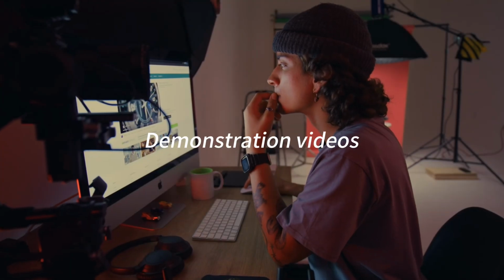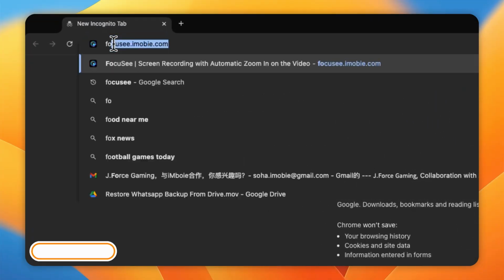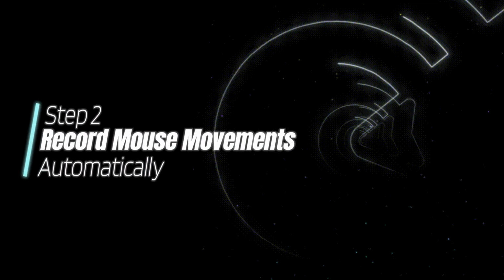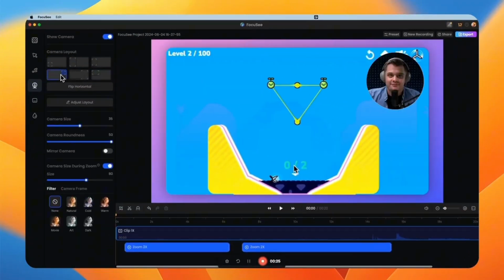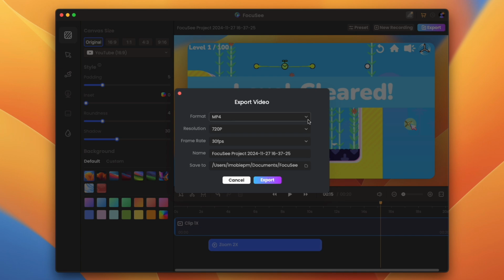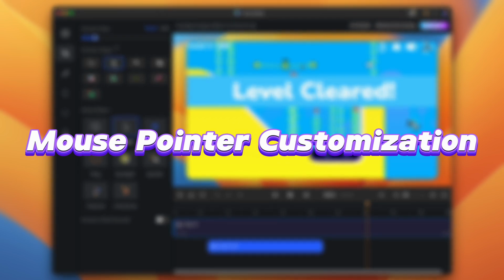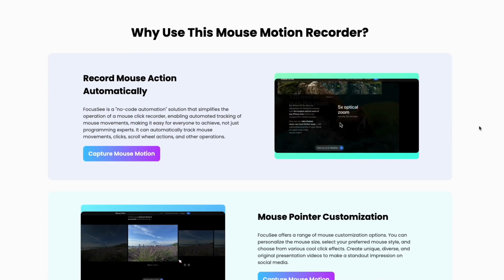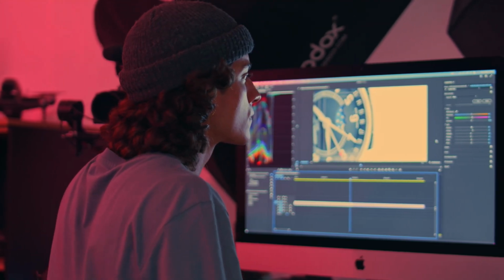[Tutorial] Mouse Movement Recorder | Screen Recording Like a PRO in 5 Minutes a Day!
Whether it is a demonstration, tutorial, product launch or other video, FocuSee can automatically track and capture mouse clicks to reduce your post-editing work, provide fascinating videos and improve your promotion success rate.
When you make product demonstration videos, tutorial videos, explanation videos and other types of demonstration videos, you need to record mouse movements and clicks, but this is obviously a huge amount of editing work. Today I will recommend a Best Mouse Movement Recorder to help your video further enhance the visual appeal of the recording.
00:00 Intro
00:23 Step 1. Record a Video
00:52 Step 2. Record Mouse Movements Automatically
01:29 Step 3. Download & Share
01:52 Why Use This Mouse Movement Recorder?
Check the article to get more tips:
Check more videos on our channel:
TOP #1 AI Screen Recorder | How to Make a Screen Recroding Tutorial | 3 Easy Steps